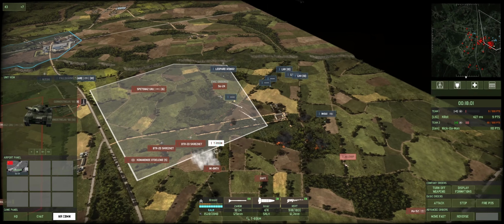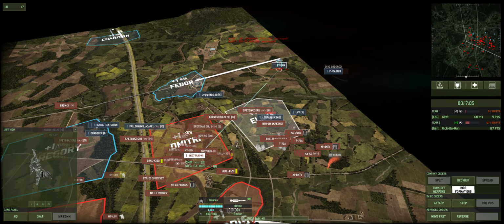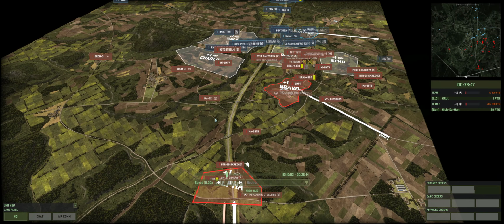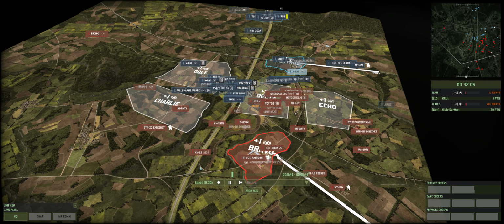Wargame: Red Dragon - 2nd Vet/Elite Tournament | G1 vs Krot | USSR vs Scandi Mech | Highway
Scout Defender swatting simulator.